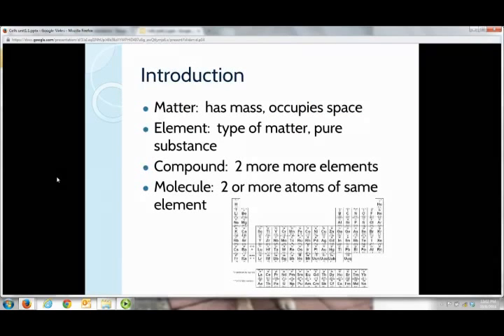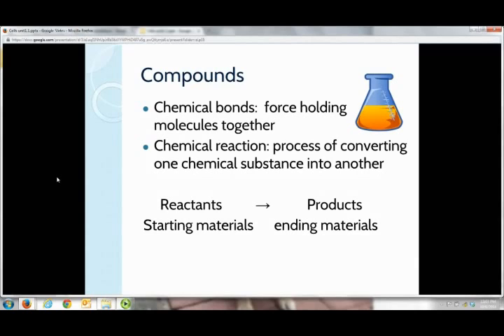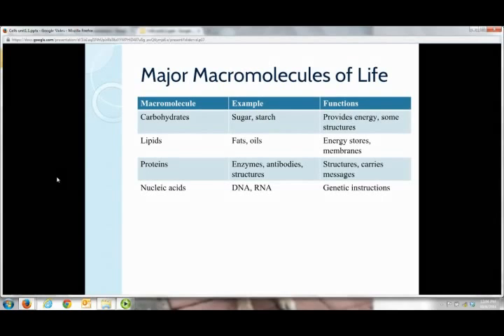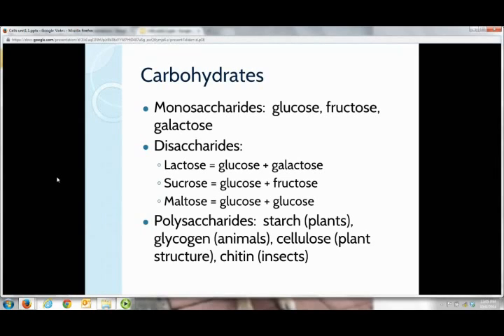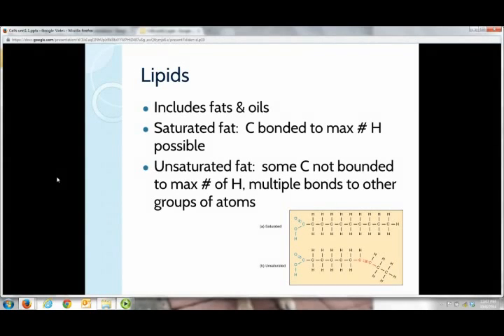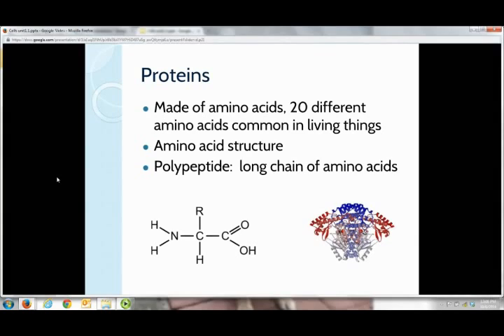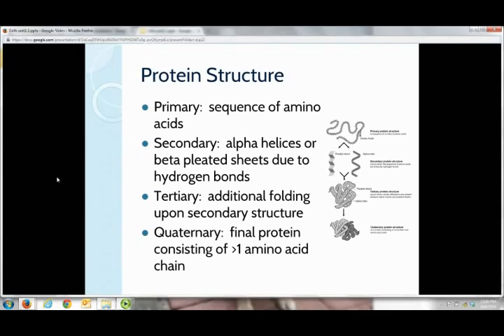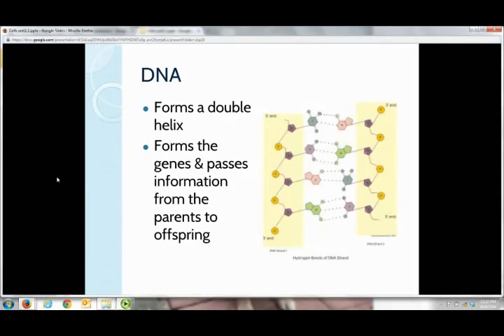cells 1 1 default